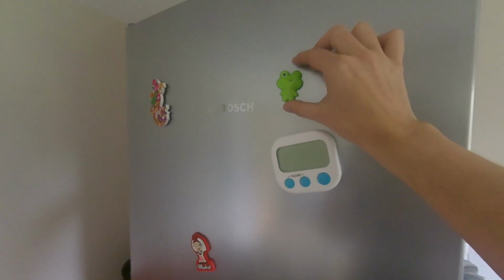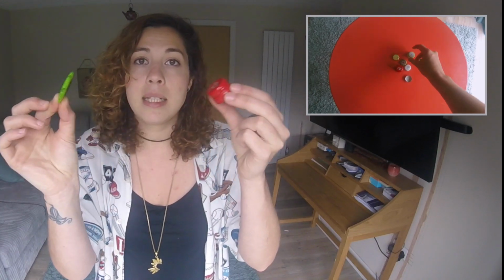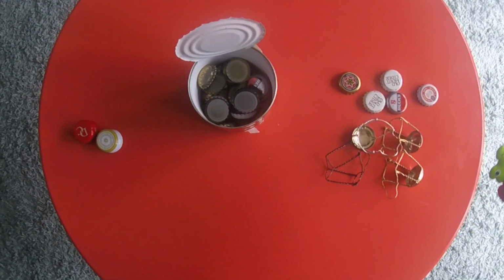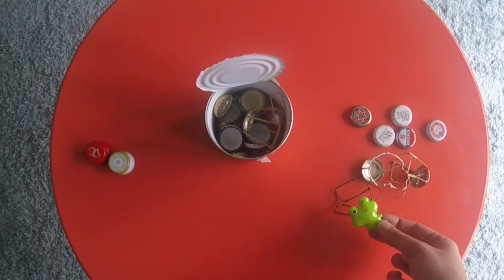BOTTLE CAPS RECYCLING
Bottle Caps recycling seems easy, but did you know that there is a trick to make sure that these are recycled?  Are you curious? Make sure you watch this video so all your bottle caps are recycled.

📹Camara used for this video

*the procedures mentioned in this video are based on general recycling process/research. These might vary depending on location. So please make sure you always double-check these with your local council to recycle accordingly to the procedures stabilized in your area.